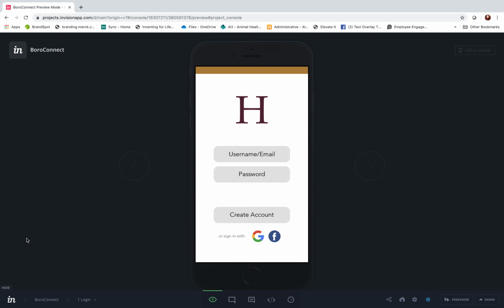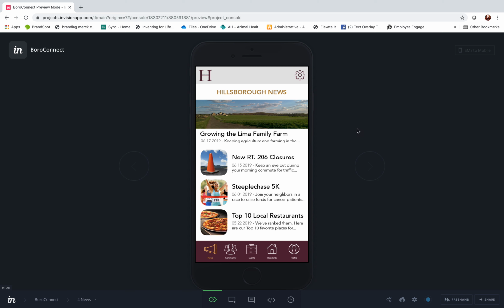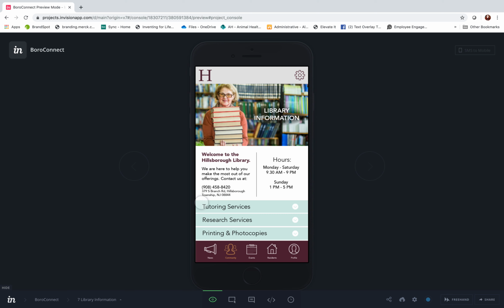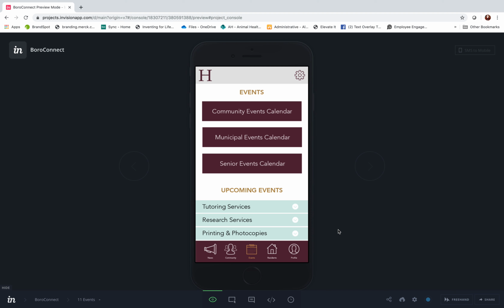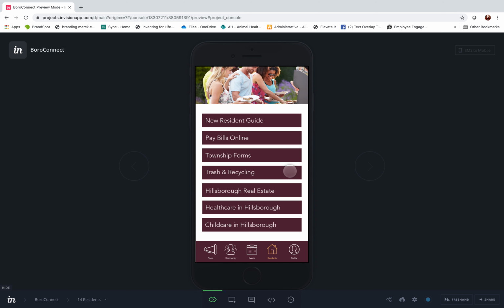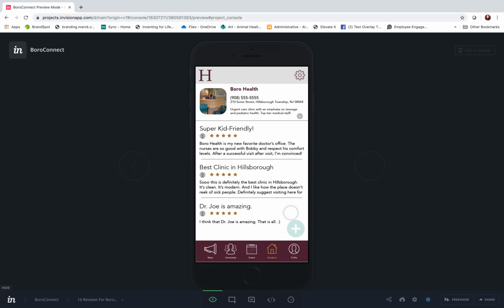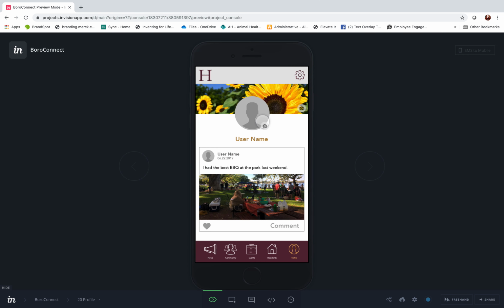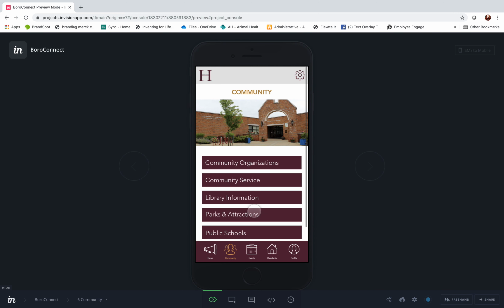ICM 517 Final - BoroConnect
A walkthrough of my prototype for a potential township app.

Here is my Google Doc presentation that documents the Ideation, Prototype & Testing process: